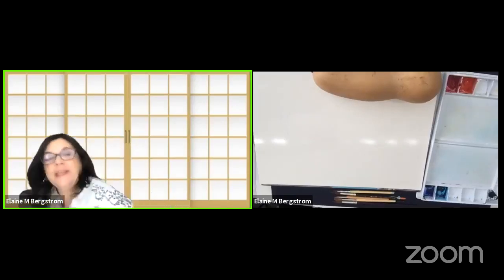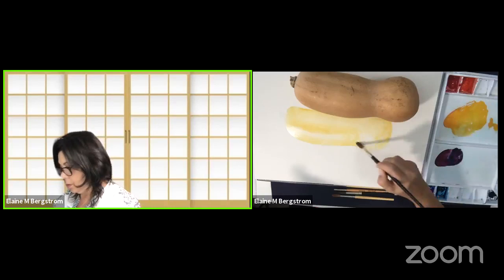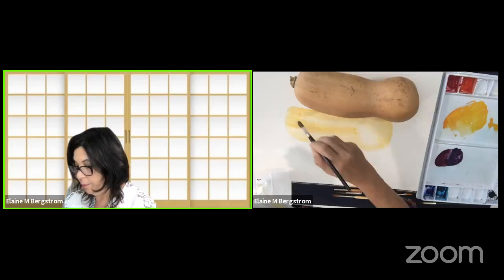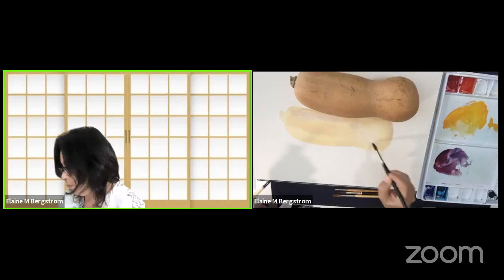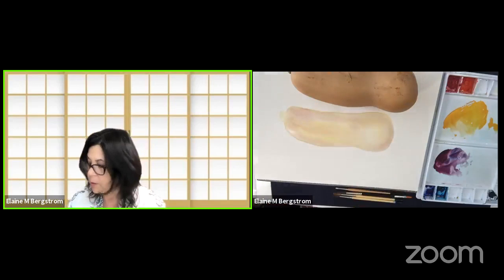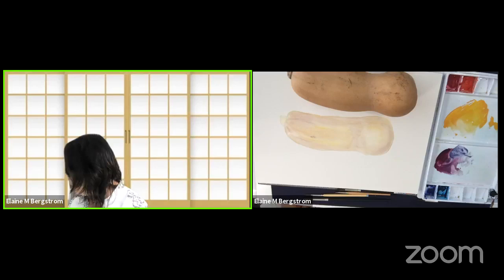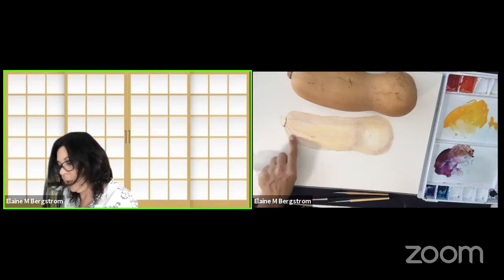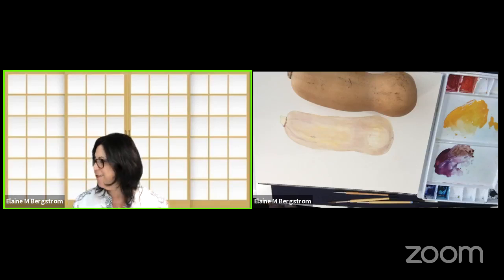Watercolor Butternut Squash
Learn how to use only six tubes of paint to create a Butternut squash.
Glazing and wet on Wet Techniques